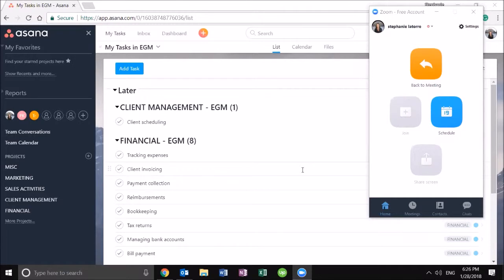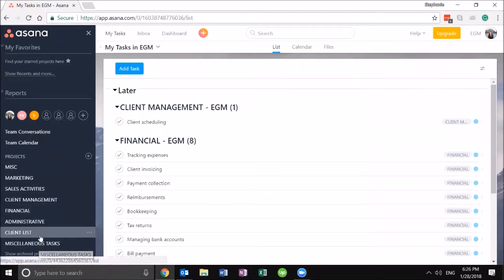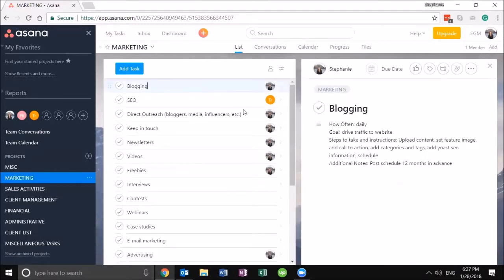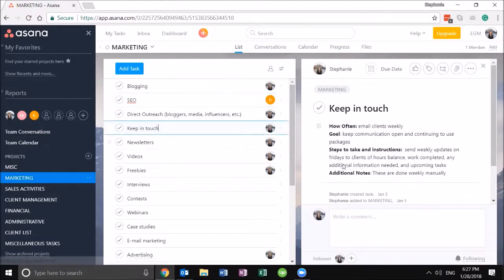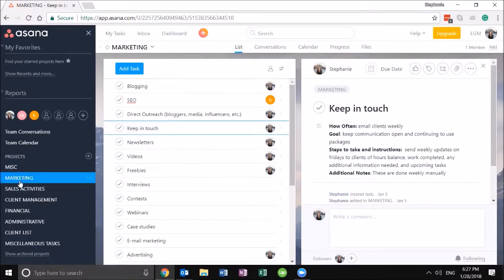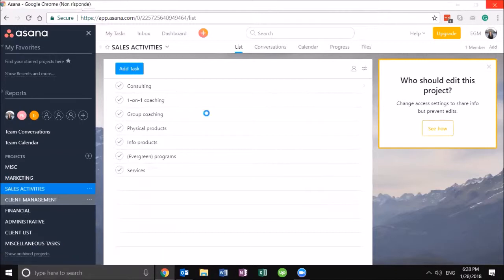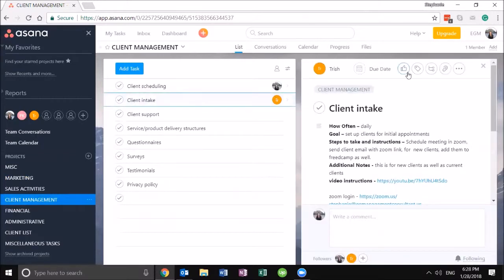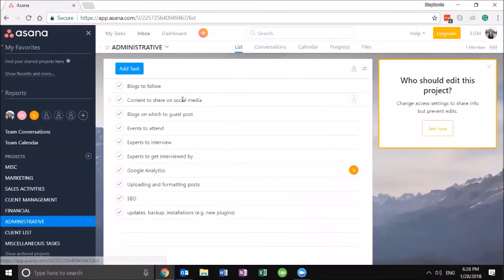how to use asana to create an operations manual